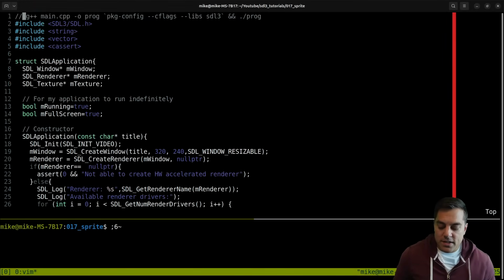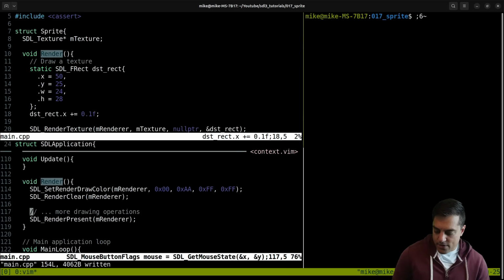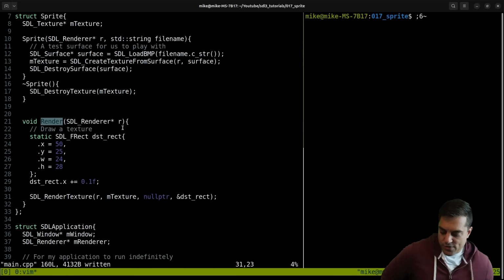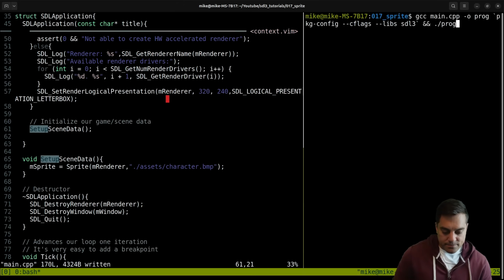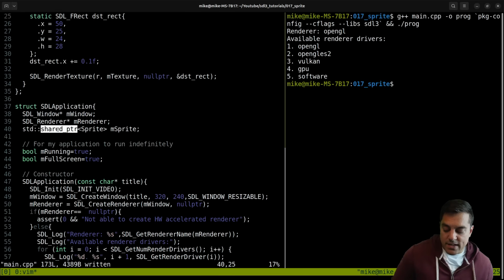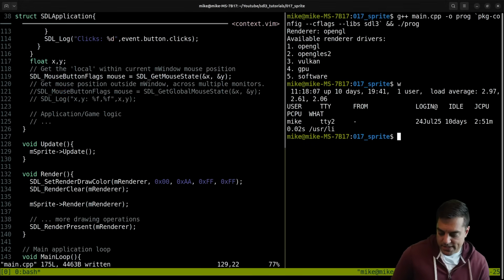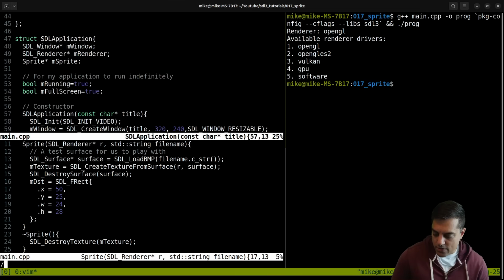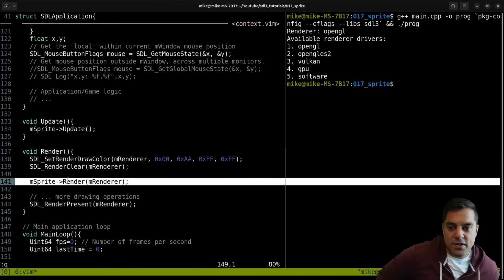SDL3 Sprite Abstraction [SDL3 Episode 17]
►Lesson Description: In this lesson we refactor our application so that we can more easily create hardware accelerated textures with a sprite abstraction. A sprite is simply a 'moveable texture' -- so that means we need to somehow associate an SDLFrect and a SDL_Texture. One simple way to do this is o create a struct. We will keep our resource management simple by also allowing the Sprite struct to control the lifetime of our sprite. As always, feel free to bring up any questions and discuss what you've learned!

00:00 Introduction
00:12 Code Review of previous lesson
01:52 Simple Sprite Abstraction Class
05:14 Using our Sprite struct.
09:05 Successfully moving our sprite
09:33 Suggestion of using a shared_ptr for C++ users
10:33 Continuing to refactor and add helpful member functions to Sprite
15:46 Code Review and Conclusion